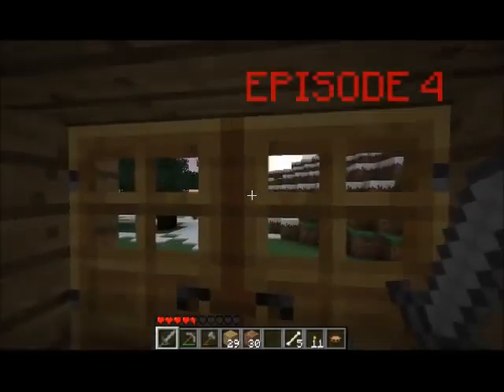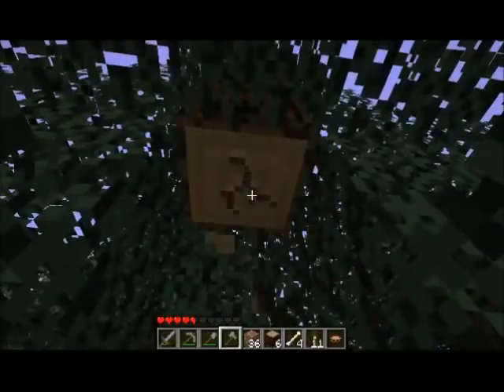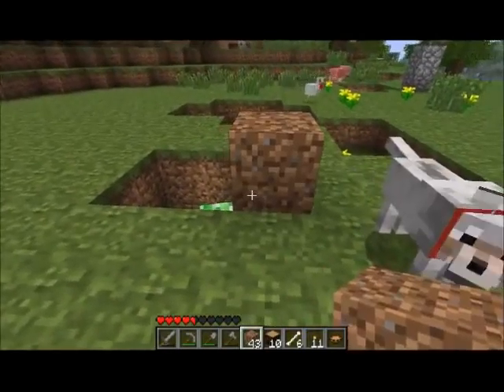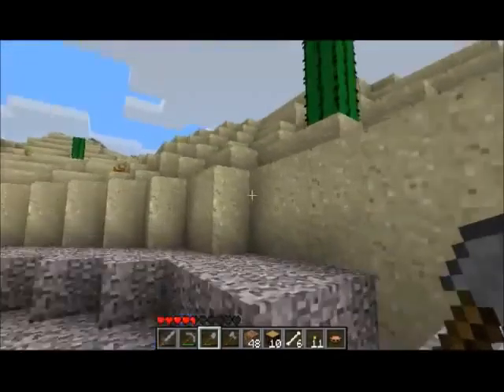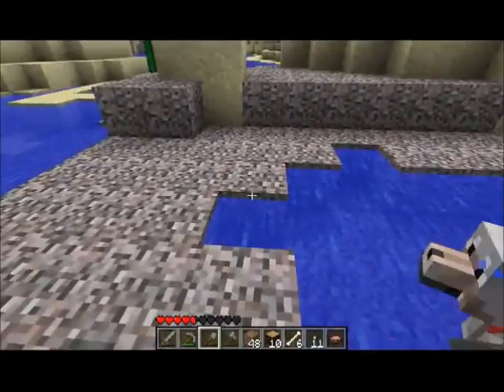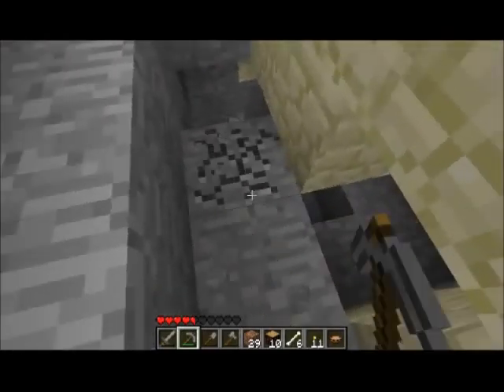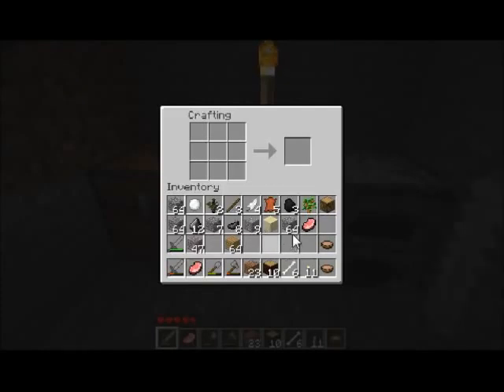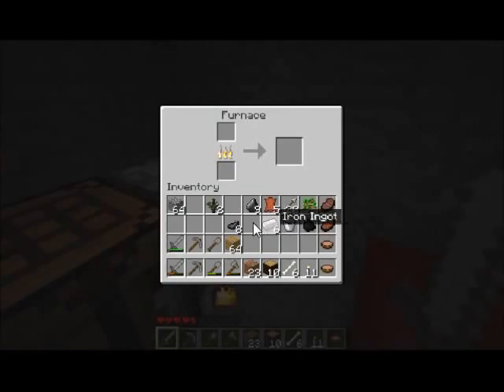Minecraft Survival Saga Ep. 4 (Quick Mining Tips)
Learn how to survive Minecraft's world, and follow this surviving saga.
I'll try to inform and entertain you through the adventures of this Minecraft character.
This is the first day and you can learn how to survive your first night.
I will try to fix the microphone problem which makes me sound like I'm talking from the shower xD

I'm still having trouble with my microphone, I'll once again try to fix it!

Enjoy and have fun mining and crafting